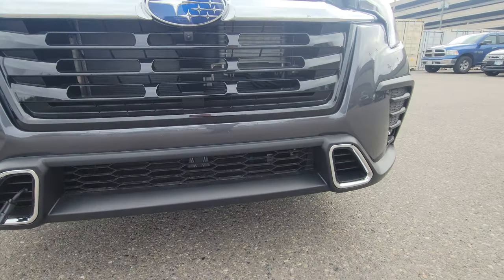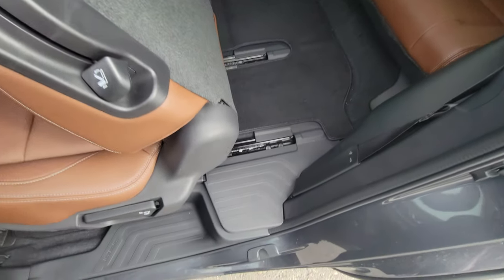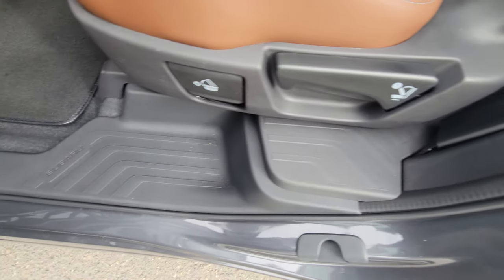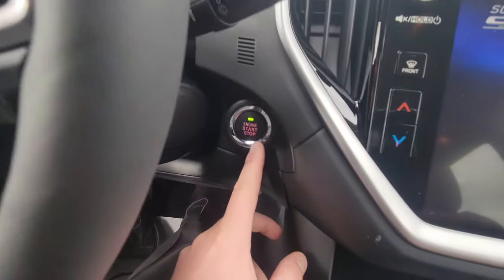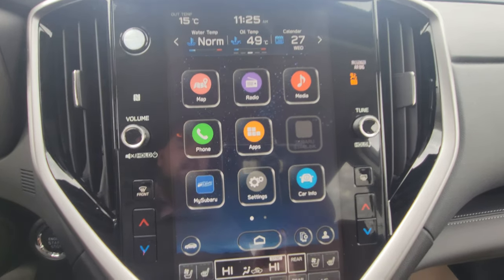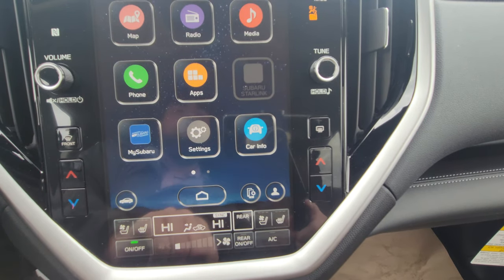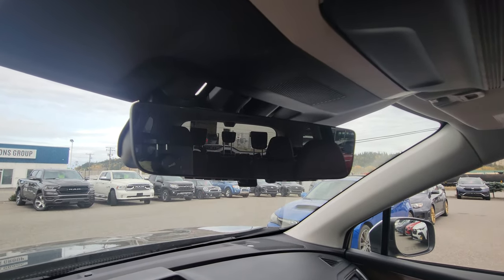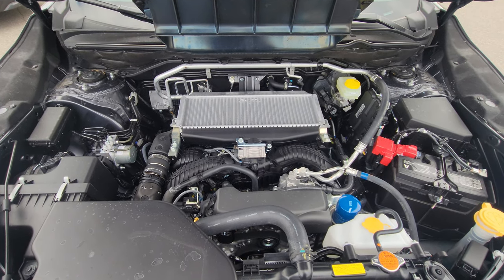2023 Subaru Ascent Premier 23AS4347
The midsize 3-row SUV for family-sized adventures!
The fight for space is over. Introducing the refreshed 2023 Subaru Ascent, the perfect three-row, SUV for families on the go. This exciting mid-size utility vehicle showcases the performance, reliability, safety and value you’ve come to expect from Subaru, but in an entirely different kind of package. The Ascent offers seating for 7 or 8 passengers, a supremely comfortable ride and generous interior space—and delivers the kind of all-road/all-weather capability and handling that are completely unexpected in the typical three-row SUV. The standard Subaru Symmetrical Full-Time AWD system, standard X-MODE® system, ample ground clearance and fully independent suspension system create an entirely uncommon level of confidence behind the wheel. To keep your priceless cargo safe, the Ascent is also equipped with an array of standard safety features, including next generation Subaru EyeSight® Driver Assist Technology with wide-angle mono camera and Automatic Emergency Steering. Also new for 2023 are the available DriverFocus® Distraction Mitigation System and Surround-view monitor. The 2023 Subaru Ascent: big on space, big on adventure, big on everything